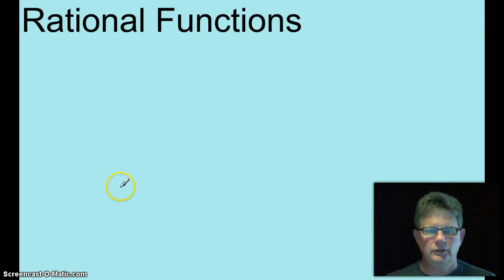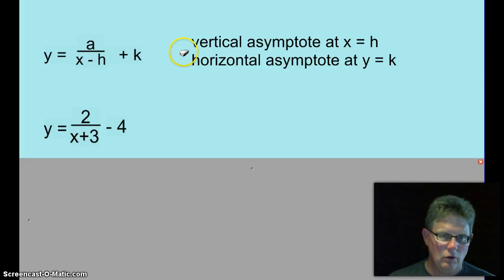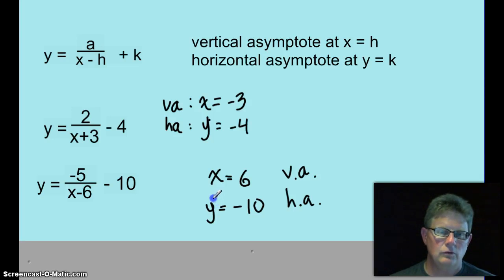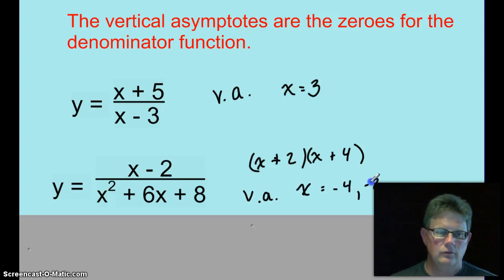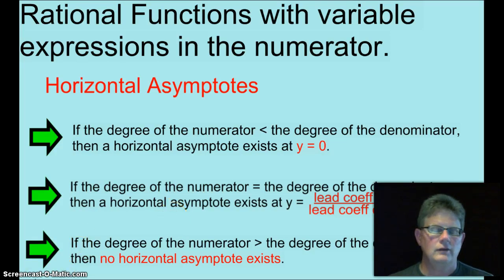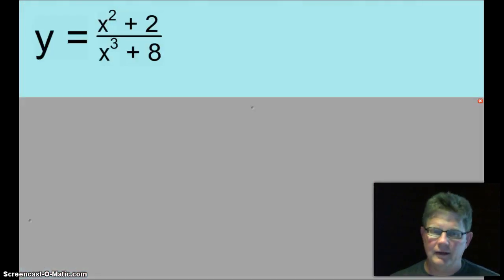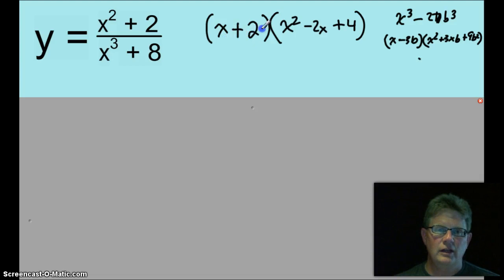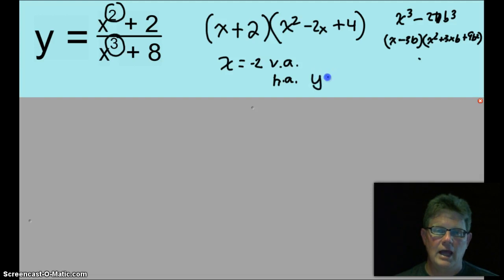Precalc6-Rational Functions and Asymptotes